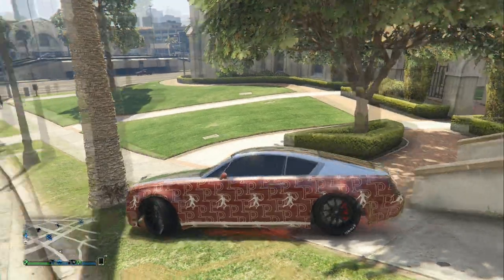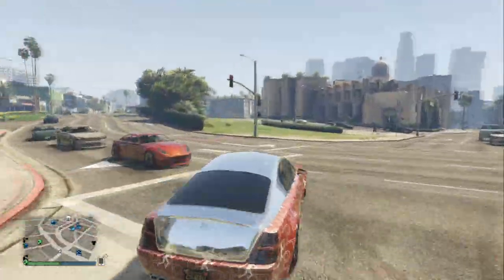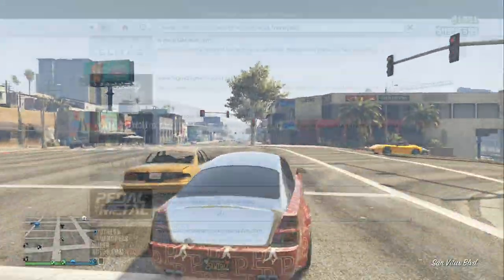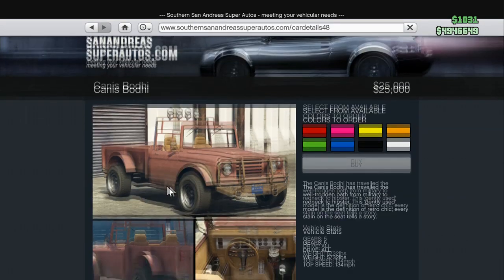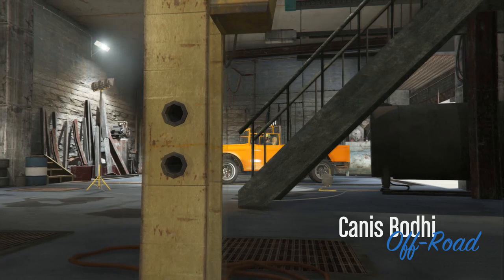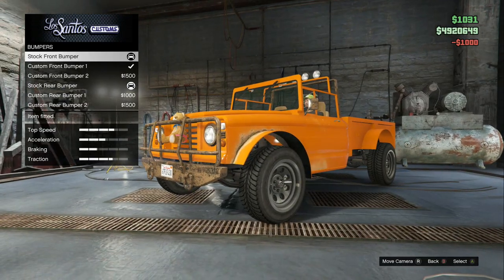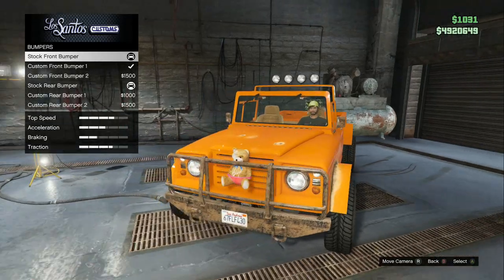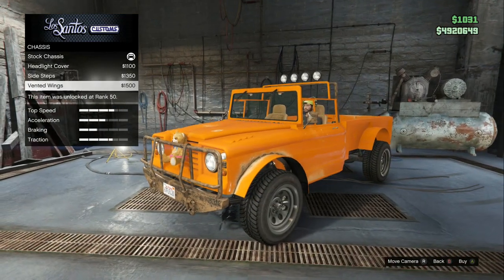GTA 5 Online: How to get Trevor's TEDDY BEAR Truck! *After Patch 1.28* | (Rare Vehicle)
Whats's up Guys and Welcome back to the Happy Power Channel! Today's Video: GTA 5 Online: How to get Trevor's Teddy Bear Truck! *After Patch 1.28/26* | (Rare Vehicle) Enjoyed this Video?
About Happy Power: I Created this Account Purely for the Youtube Experience. Honestly i Enjoy Waking up Everyday and Checking My Views and Subscribers. Youtube is My Passion and i Hope i Can Make it Big Someday! I Post Videos EVERYDAY, so i Hope you Guys Appreciate it :) Thank You for all the Support! ~Josh~

-Add me on Xbox 360/Xbox One-

Me- Happiness In HD
Mike- Mayhem Gypsy
John- Backhoed